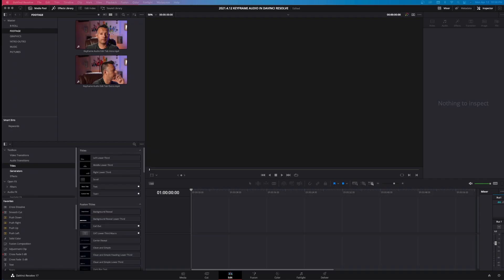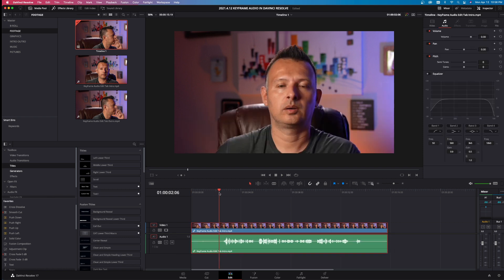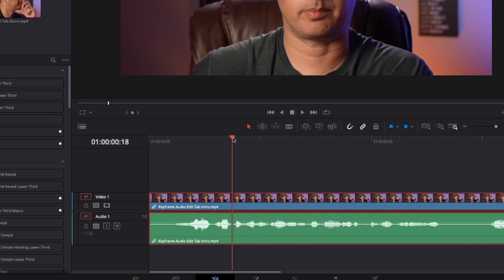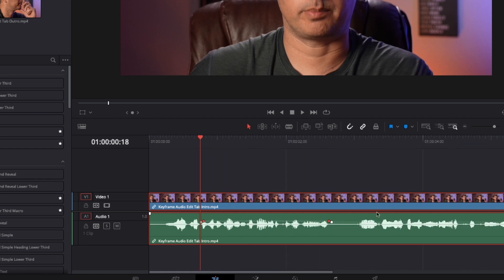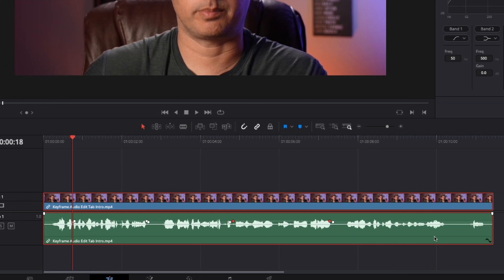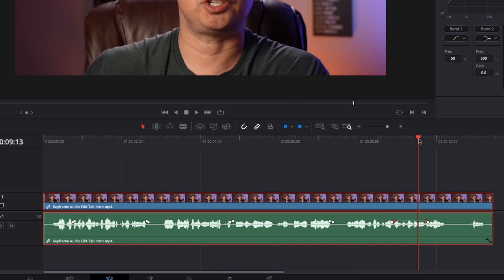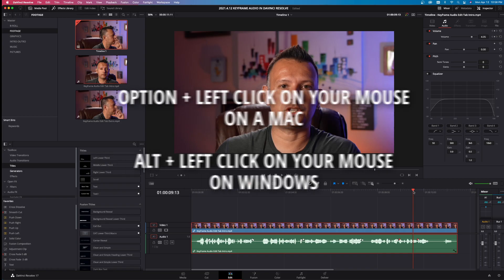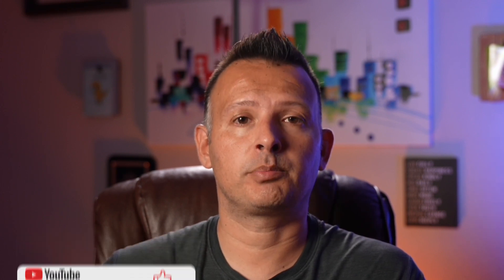Keyframe Your Audio Fast | DaVinci Resolve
In this video Jason shows you a quick shortcut to keyframe your audio faster in DaVinci Resolve.